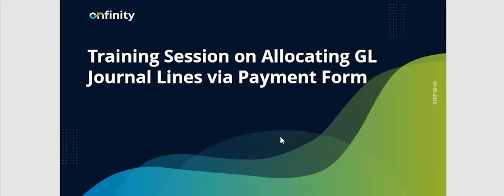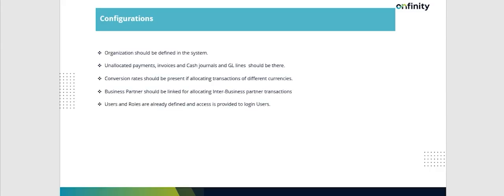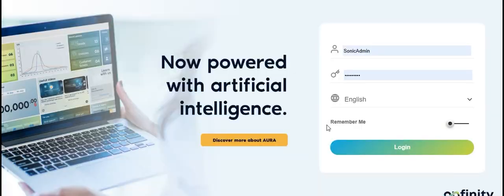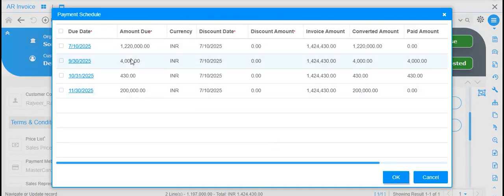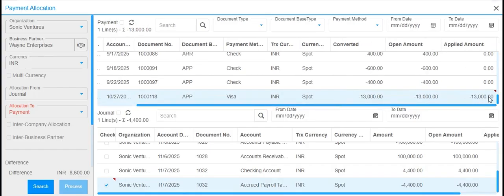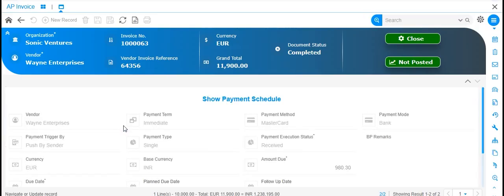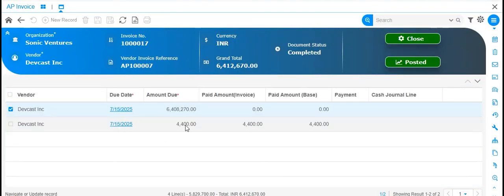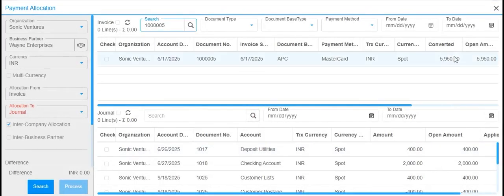05 Accounts Receivables | Payment Allocation Scenario - Against GL Journals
Learn how to allocate GL journal lines using the payment allocation form in Onfinity ERP. This comprehensive training covers the complete GL journal allocation process, from setting up parameters to processing multi-scenario allocations. Whether you're handling single-currency or multicurrency transactions, this video walks you through real-world examples step by step.

The payment allocation process is critical for finance teams managing open invoices, unallocated payments, and cash journal entries. This training demonstrates how to use the payment allocation form to link GL journal lines with invoices, payments, and cash journals—ensuring accurate financial records and proper clearing of outstanding balances. You'll learn both full and partial allocation workflows, along with how to handle complex scenarios involving multiple currencies, intercompany transactions, and linked business partners.

Finance managers responsible for payment processing and reconciliation
AP and AR professionals handling journal line allocations
Finance team leads implementing Onfinity ERP
ERP users who need to allocate unmatched transactions
Finance directors overseeing accurate financial record-keeping

USE CASES

Allocating GL journal lines against unpaid invoices
Processing payments and matching them with open balances
Handling multicurrency allocations with automatic rate conversion
Managing intercompany transactions across multiple organizations
Allocating payments across linked business partners

Step-by-step navigation of the payment allocation form
How to set up organization, business partner, and currency parameters
Full and partial allocation workflows
Validation and reversal of allocation records
Multicurrency allocation with conversion date management
Intercompany allocation across different organizations
Linked business partner allocation scenarios

The video includes live system demonstrations showing GL journal to invoice allocation, GL journal to cash journal allocation, and payment allocation workflows. You'll also see how to handle partial allocations, work with multiple currencies, and manage cross-organization transactions.

LINKS

TIMESTAMPS

00:00 Introduction and training objectives
02:15 Payment allocation form overview and parameters
05:30 GL journal to invoice allocation scenario
09:45 GL journal to cash journal allocation
12:00 GL journal to payment allocation
14:30 Multicurrency allocation workflows
17:45 Linked business partner allocations
20:00 Intercompany transaction allocation
22:15 Allocation reversal and verification